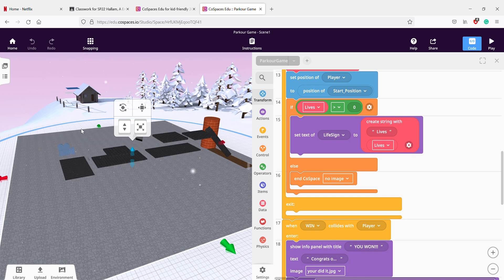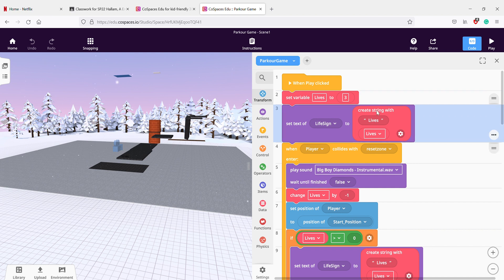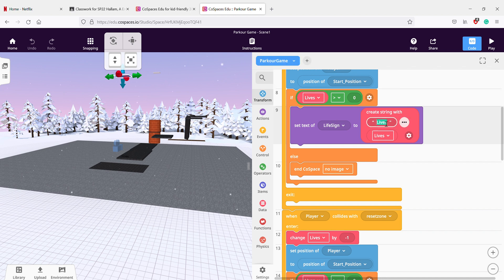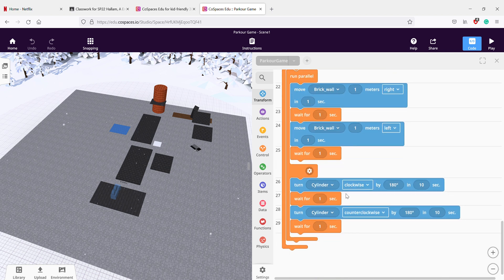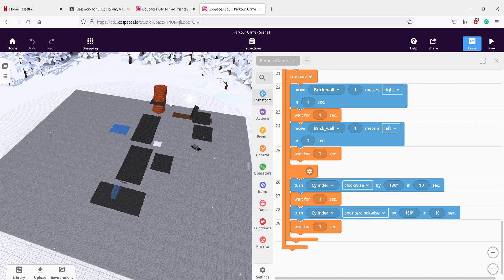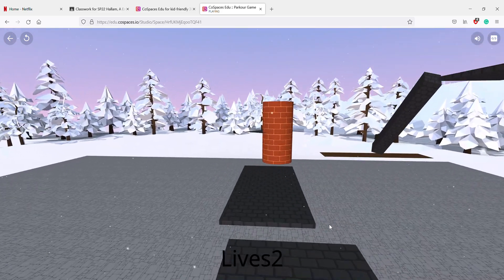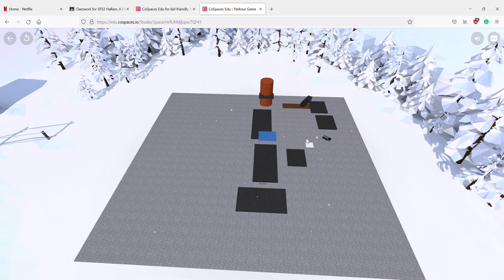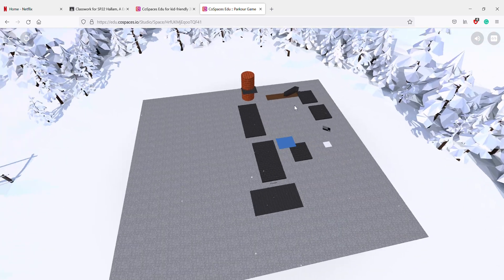CoSpaces Edu. Tutorial - How I created my own Parkour Game?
Hey Everyone! Today I'm going to be showing you how I created my own Parkour Game, describing my thought process and the lines of code that I used.